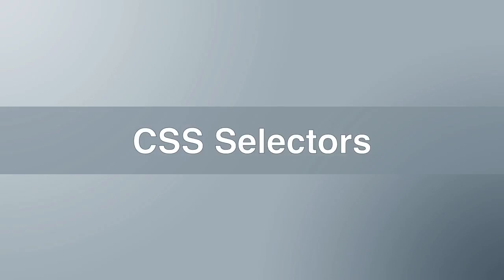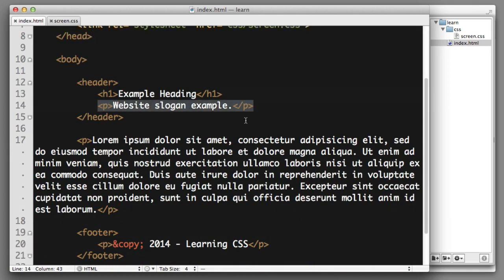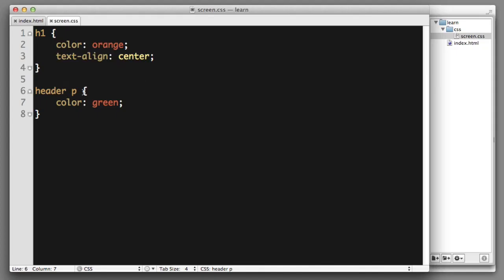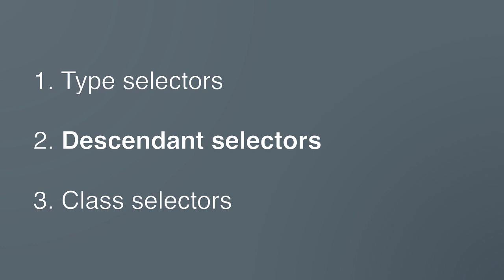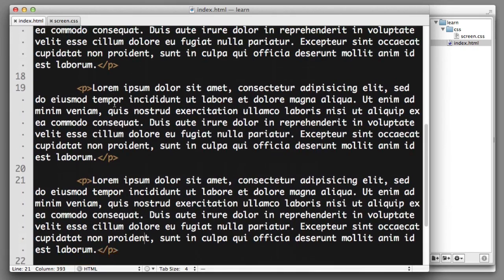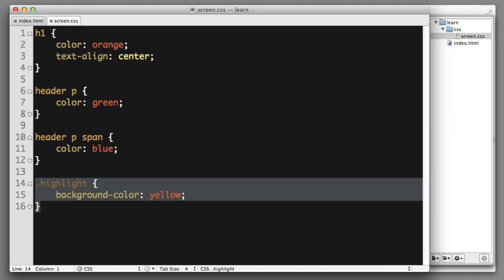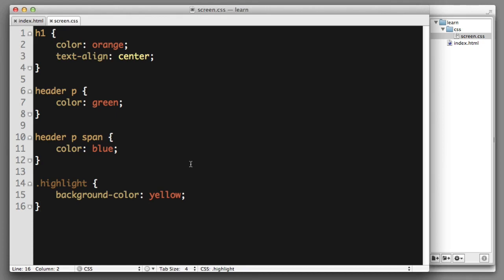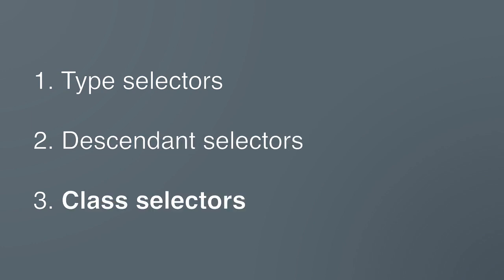27 CSS Selectors